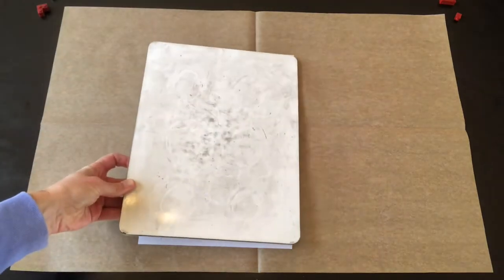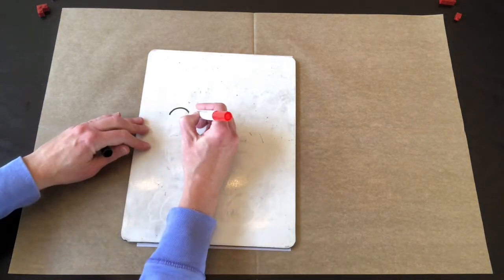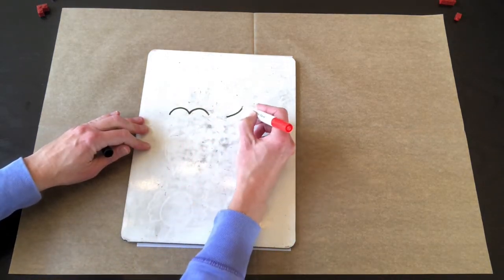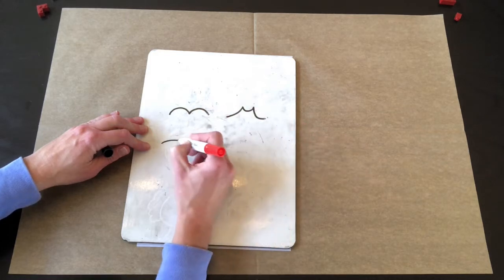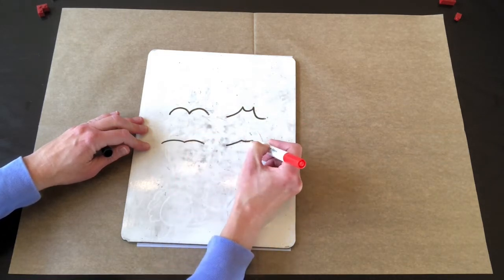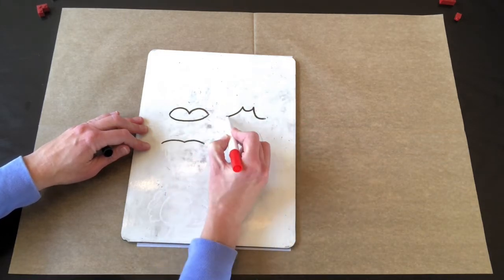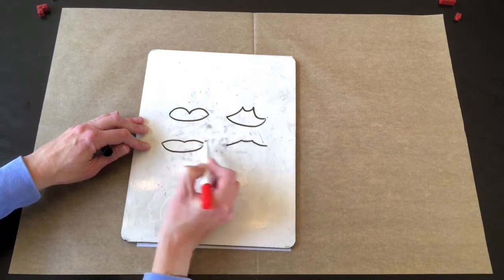3rd Grade January MiA Modigliani portrait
3rd Grade January MiA Modigliani portrait using oil pastels